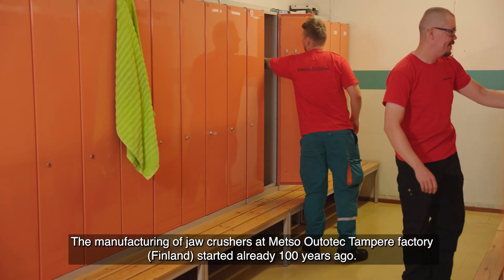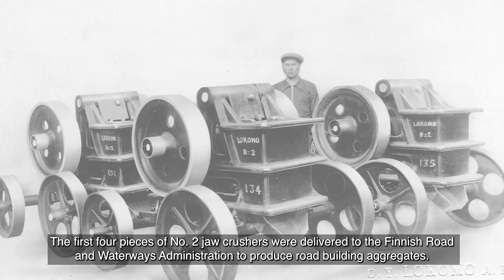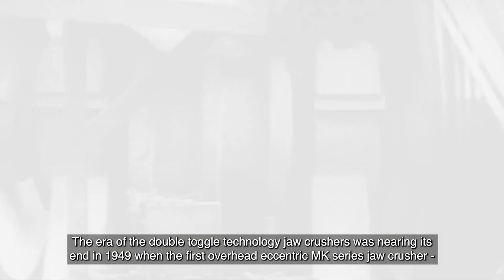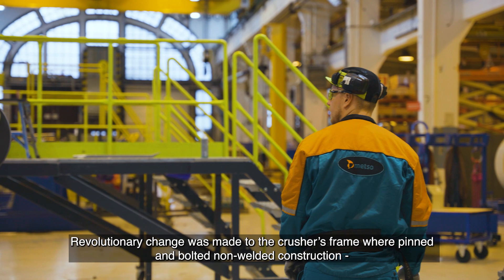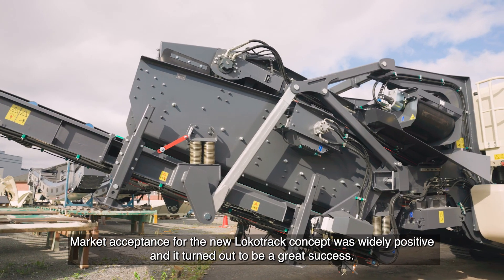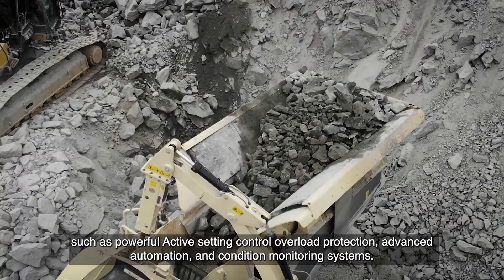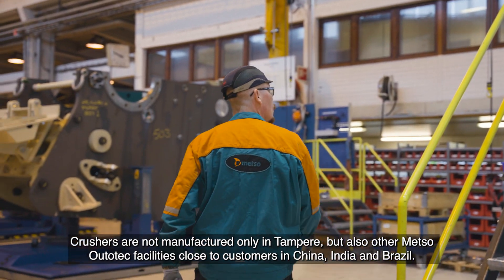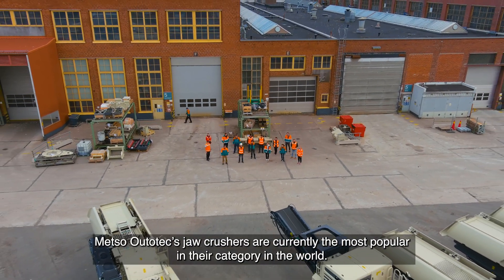Rock hard expertise: 100 years of crusher manufacturing in Tampere, Finland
Tampere in Finland has an impressive history when it comes to manufacturing crushers for hard rock crushing. Over the years, Metso has developed world-leading expertise in rock-crushing and screening. Crushed aggregates are needed for numerous infrastructure or construction purposes such as building rails and roads, producing concrete or recycling used construction materials.